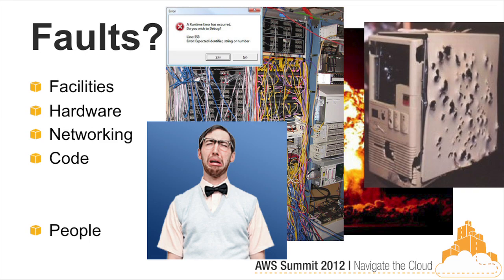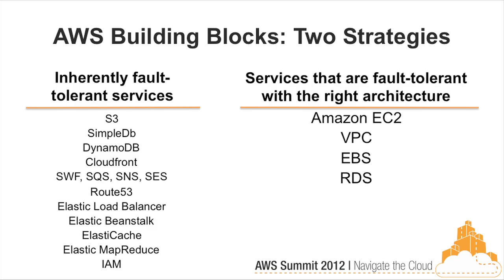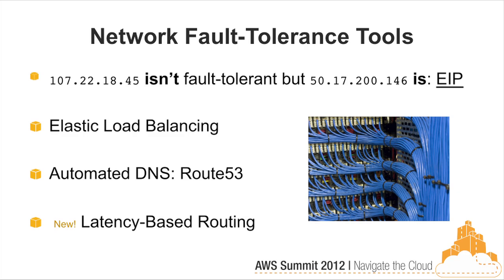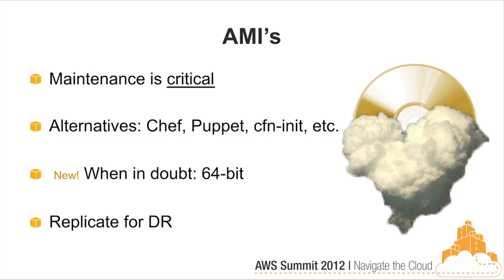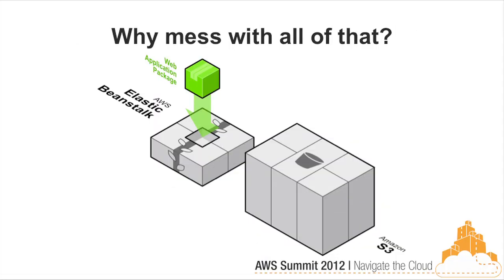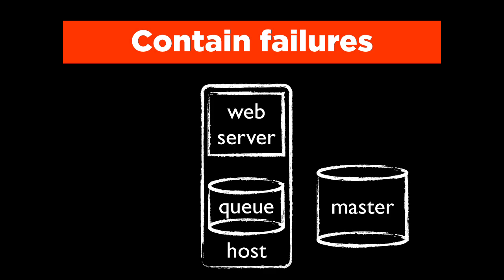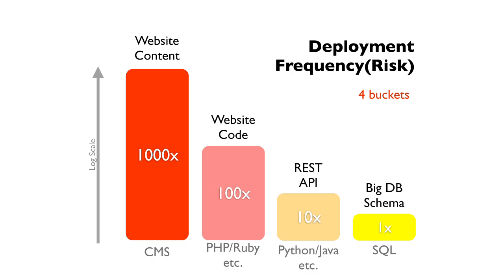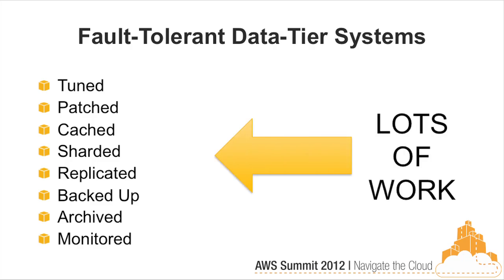AWS Summit NYC 2012: Best Practices - High Availability Architectures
One way that organizations take advantage of the Amazon Web Services cloud is to simply move in and treat AWS as a virtual data center. The approach works; however there's a wealth of services and architectural approaches that make systems and software even more available and durable. Miles Ward offers insights about fault tolerant application design, risk mitigation, and the game-changing philosophy behind Amazon Web Services.